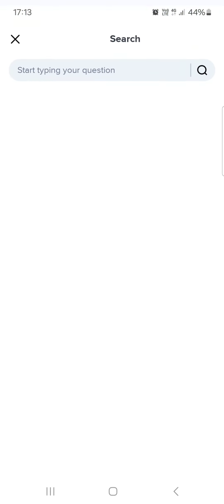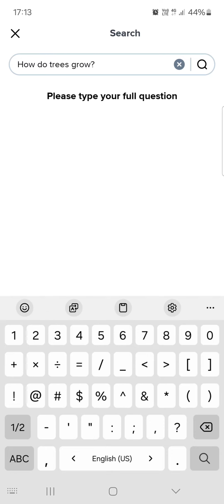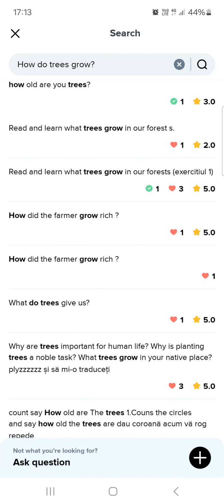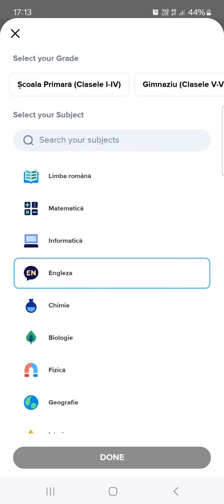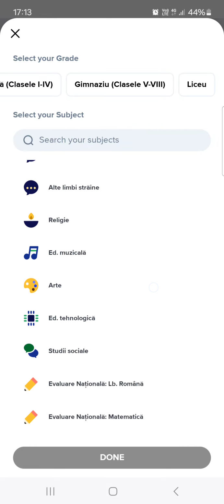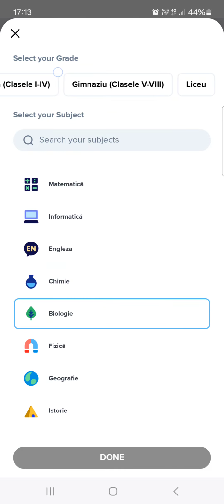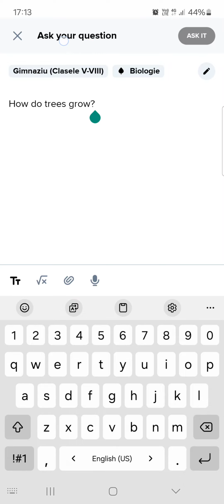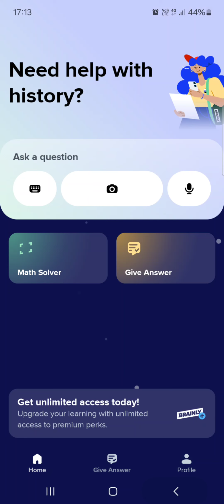How To Ask Question On Brainly?